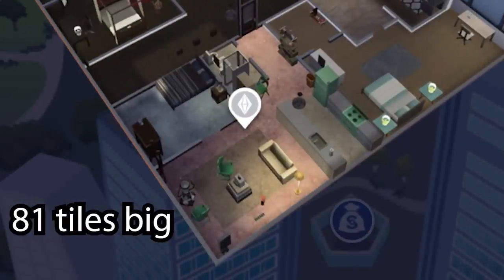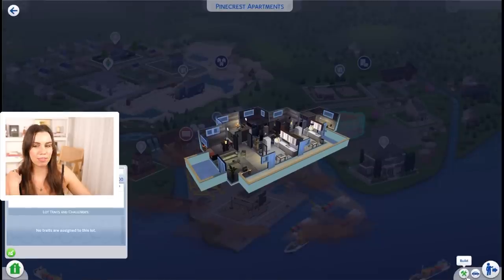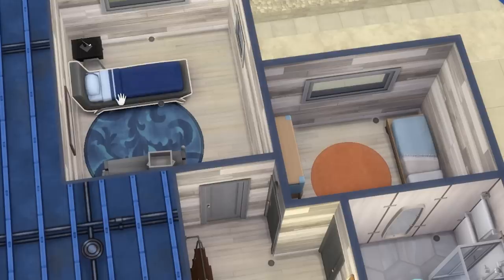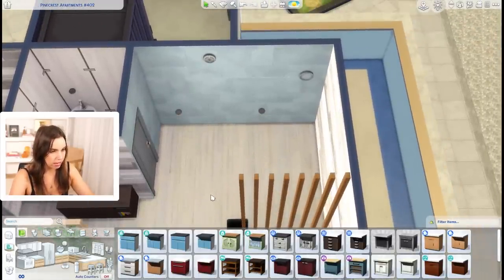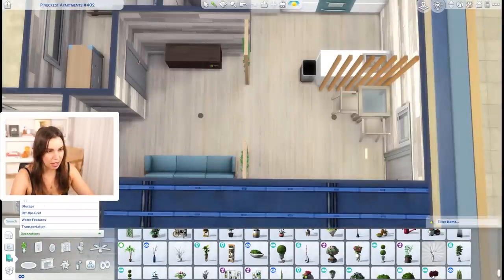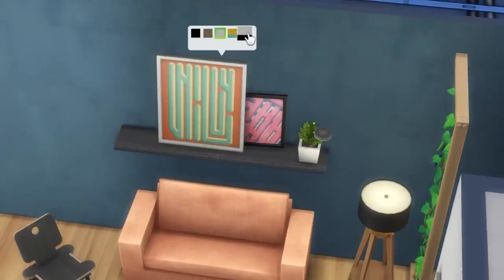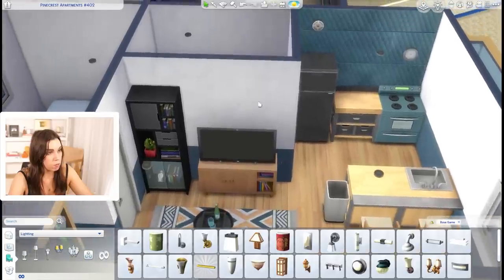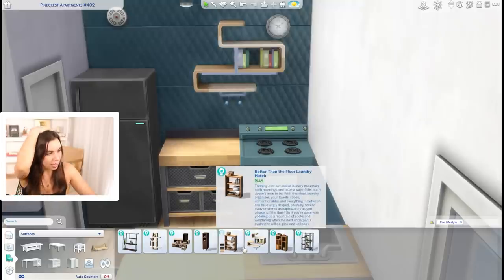I renovated the SMALLEST apartment in The Sims 4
Today we renovate the smallest flat in The Sims 4!